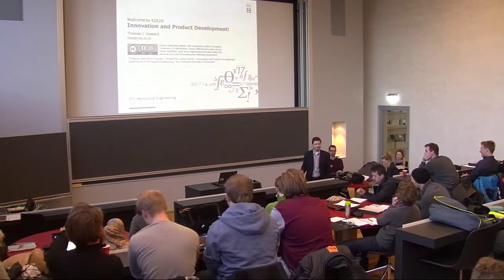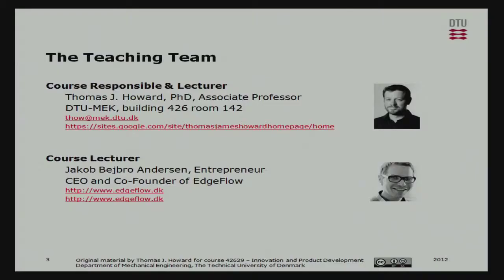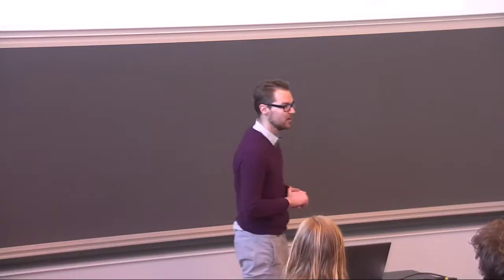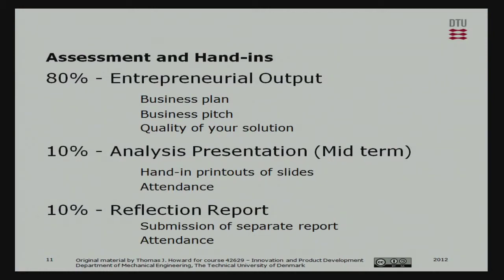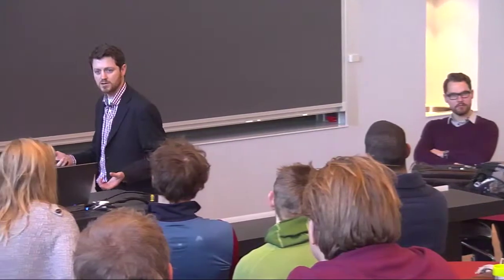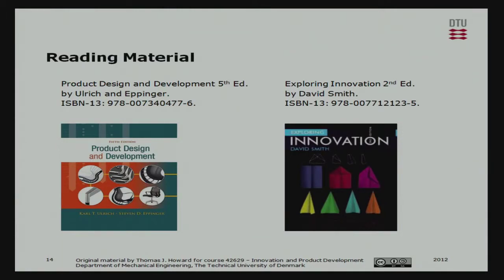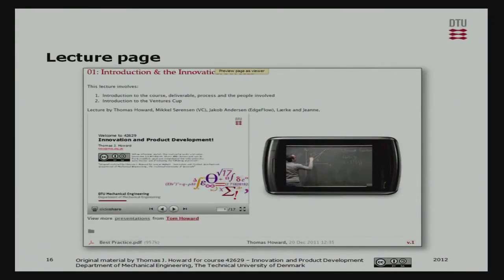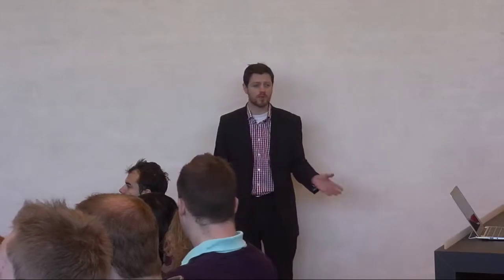01-1/4: Introduction to the course, deliverables, process and the people involved